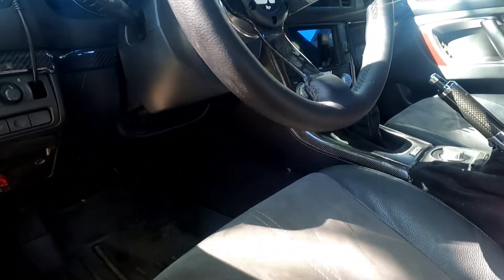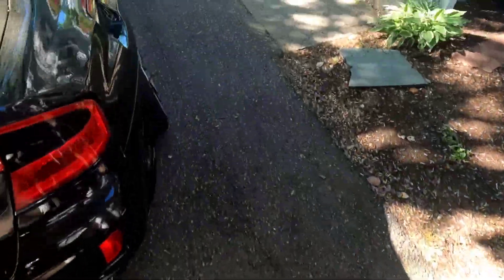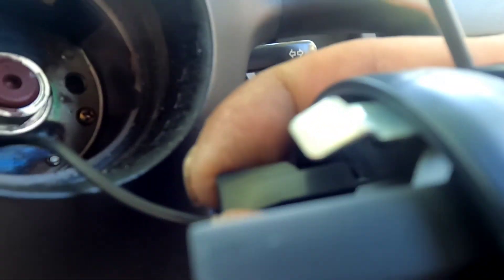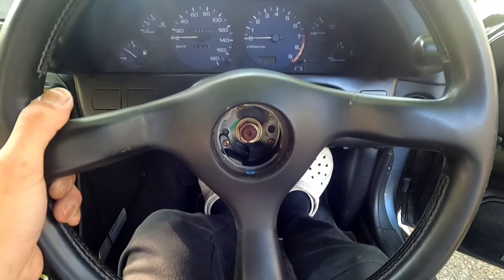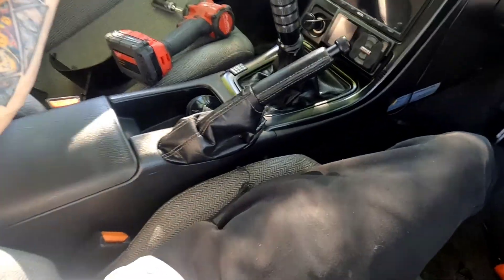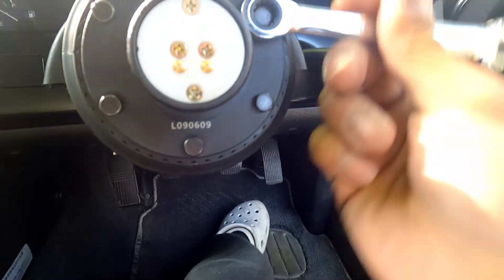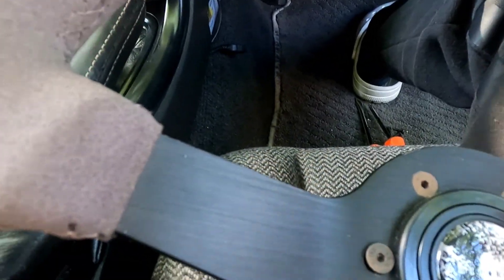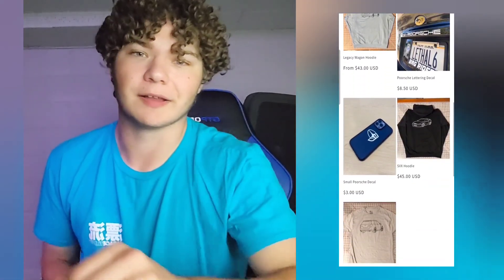NISSAN SKYLINE R32 GTST GRIP ROYAL QUICK RELEASE STEERING WHEEL INSTALL!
Tutorial / Walkthrough on the process of installing a quick release steering wheel on the R32 Skyline! Let us know what you think of this mod & What we should do next!